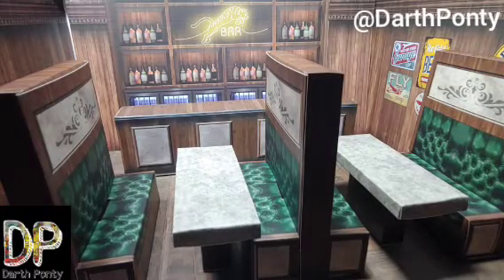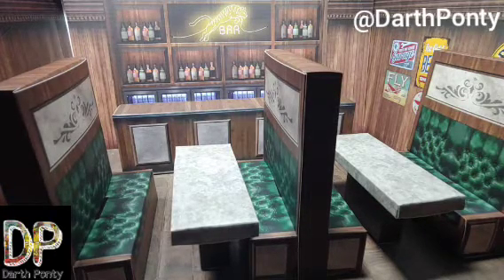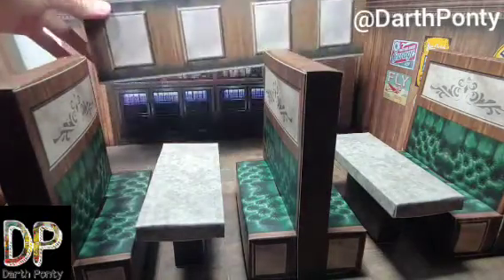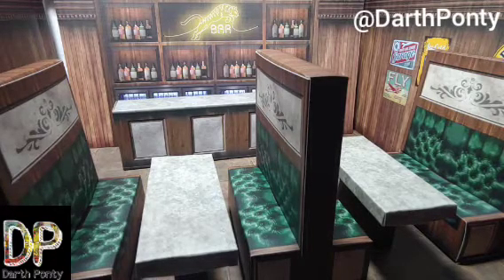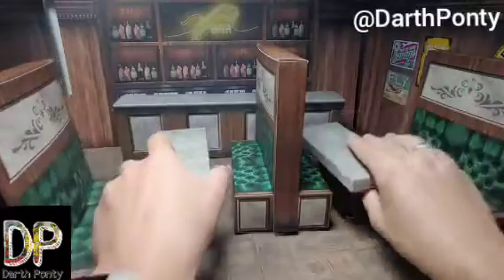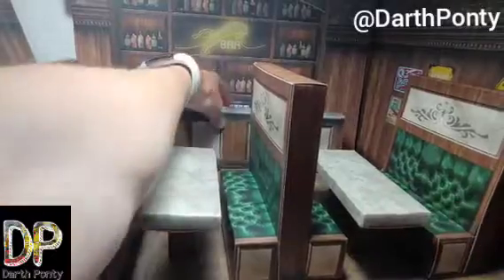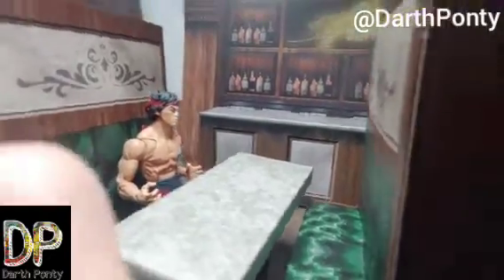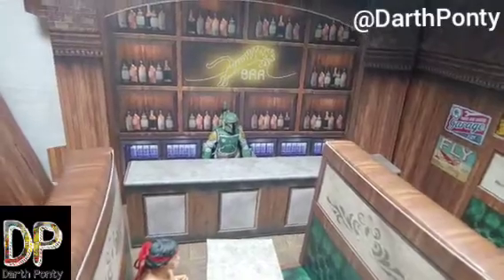Extreme Sets 1/12 Bar Diorama Review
Review Video for the Extreme Sets 1/12 Scale Bar Diorama